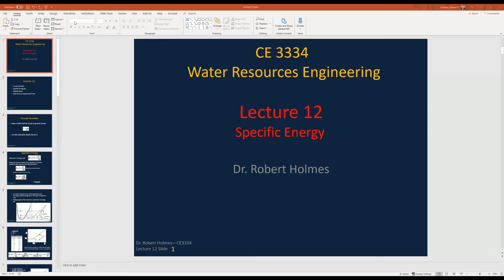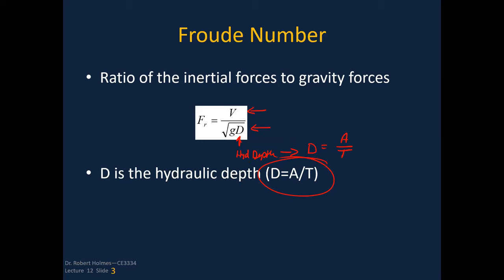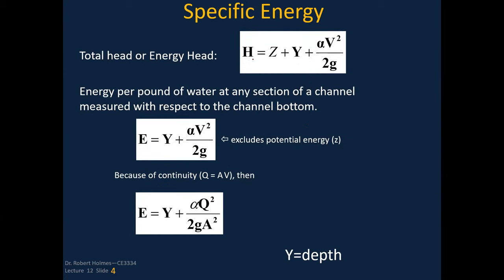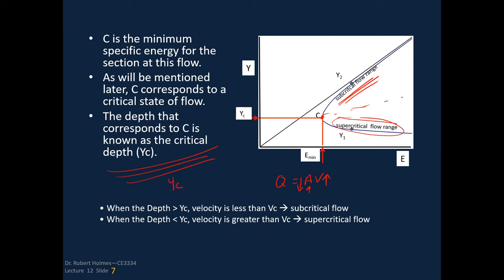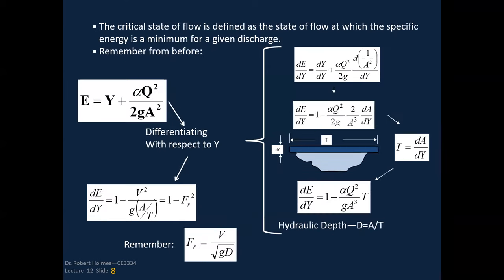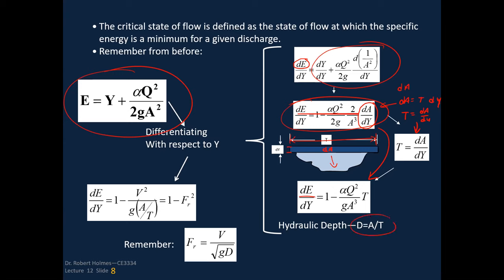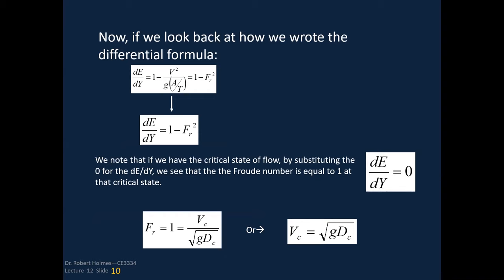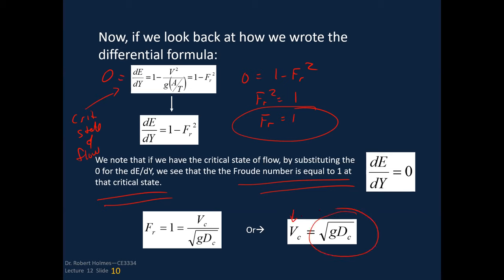Lecture 12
Lecture 12 from CE3334